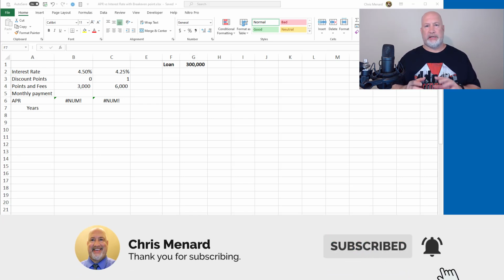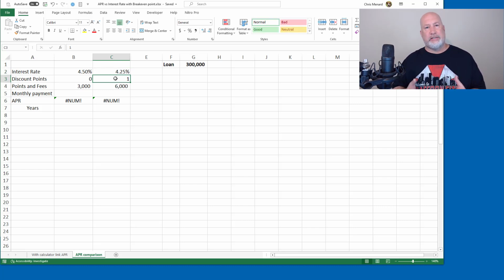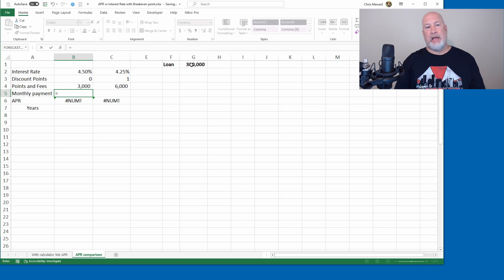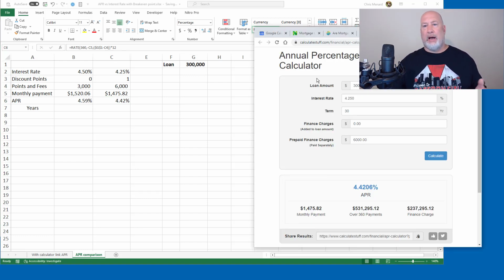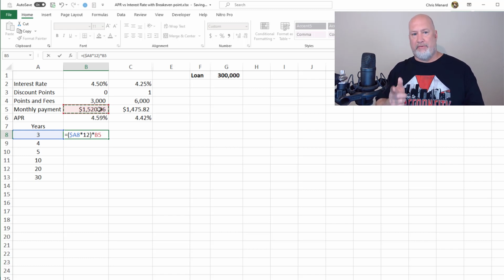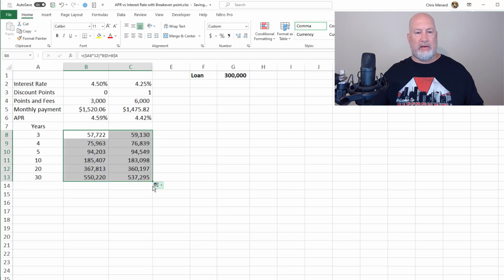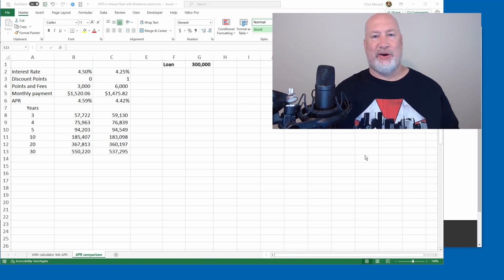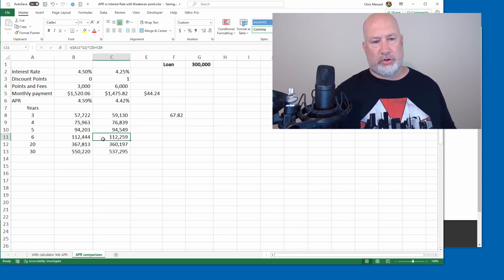APR break-even: when to take a higher APR w/ a mortgage - Chris Menard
APR tells you a mortgage's true cost. The APR includes the interest rate, points, and fees charged by the lender. The APR allows you to various compare mortgage offers. Usually, the lower APR is the one to choose, but in this video, I'll use Excel to prove that the lower APR is not always the best choice. The reason why is you may not be in your home for 30 years or even 15 years. APR stands for Annual Percentage Rate.

There is a lot of costs associated with buying a home. The APR reflects the interest rate and includes the fees you paid directly to the lender. Types of fees can include origination charges, discount points to buy down the interest rate, and other fees. The interest rate is just the rate for the loans. Your principal pulse interested. The ARP includes the other fees and is higher than the interest rate.

TIMESTAMPS
00:00 Start
01:25 Discount points explained
02:00 6,000 calculation shown
02:48 PMT Function in Excel
03:57 RATE Function shown
05:00 3, 4, 5 Year calculation done using a mixed reference in Excel
07:57 Break-even for APR

-- EQUIPMENT USED
○ My camera